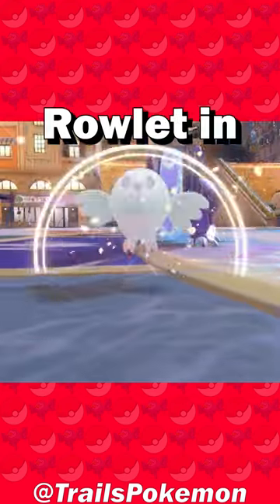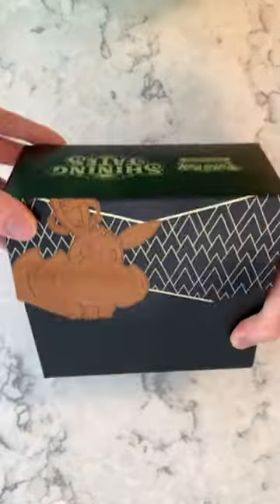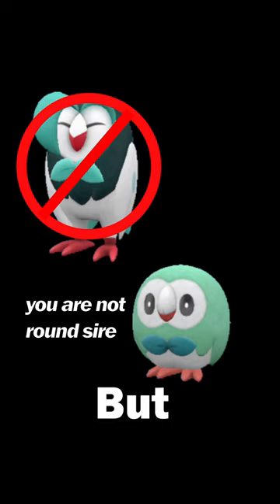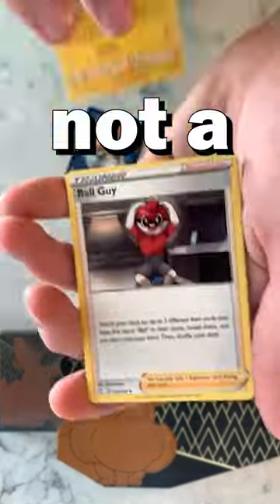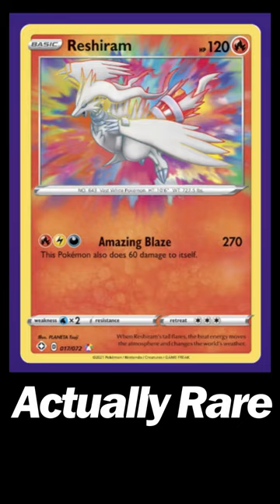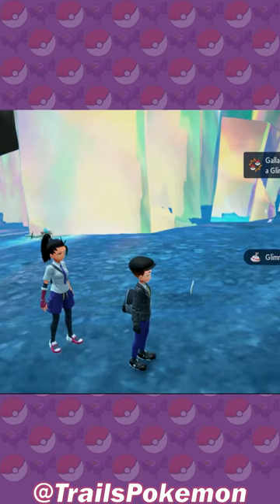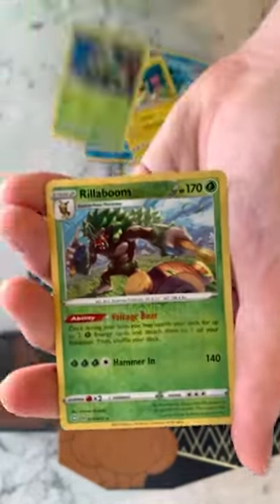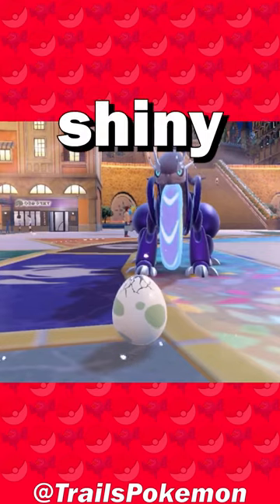Shiny Hunting Rowlet in REAL LIFE Part 1